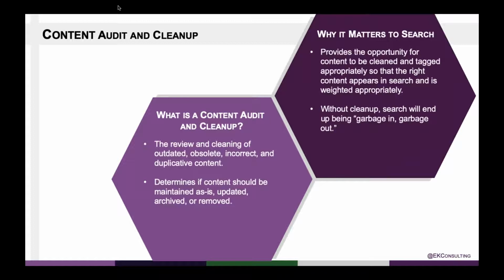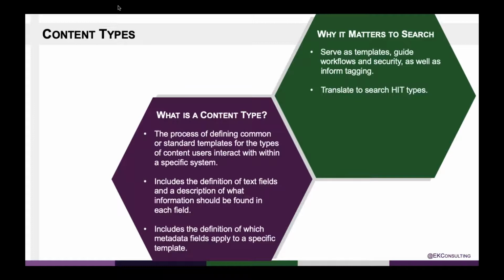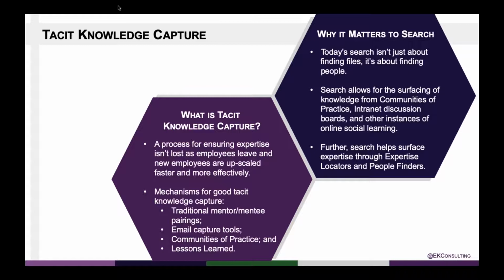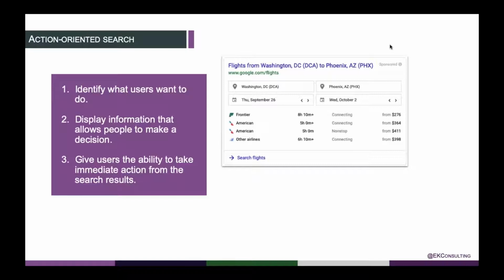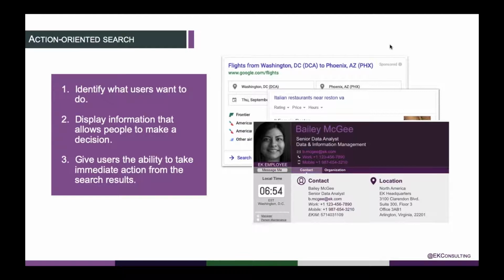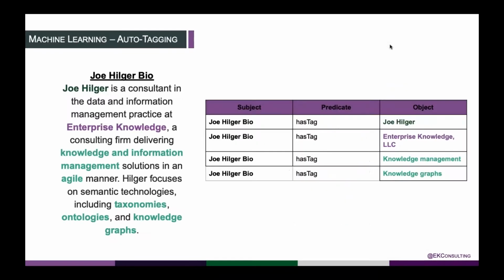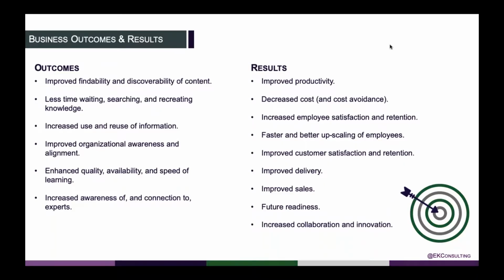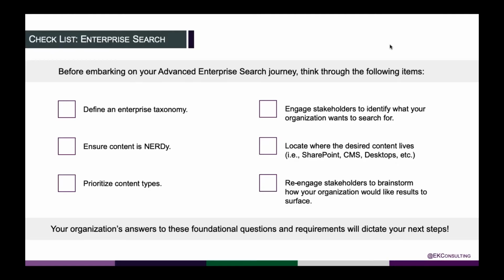Making KM Clickable Webinar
In this webinar, Wahl and Hilger will combine their expertise in Knowledge Management and Advanced Enterprise Search to discuss how KM enables Advanced Enterprise Search. The webinar will cover foundational KM topics, such as taxonomy, ontology, content types, and governance. It will focus on leveraging your KM foundations to improve search, and how your organization can begin the path towards Advanced Enterprise Search, including leveraging graphs, machine learning, and semantics to power highly intuitive, user-centered search experiences.